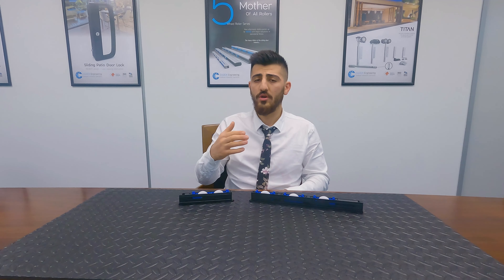Explainer video - Patio/Sliding Door Rollers (MORONICE)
CiiLOCK Engineering Explainer video: Mother of All Rollers for patio and sliding doors. Experience smooth operating doors and endless opportunities using CiiLOCK designed products.
Want to find out more? Book an introductory video meeting with one of our hardware experts.